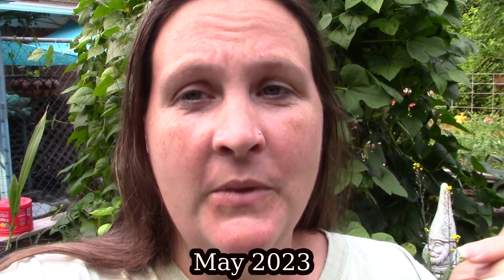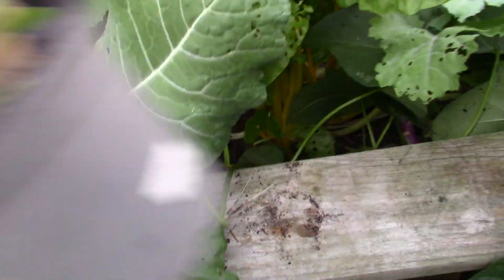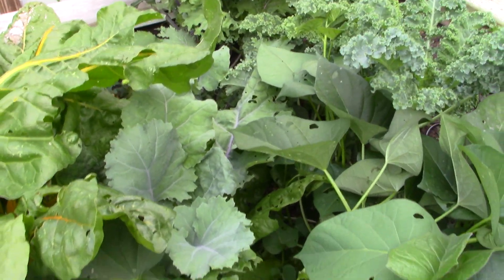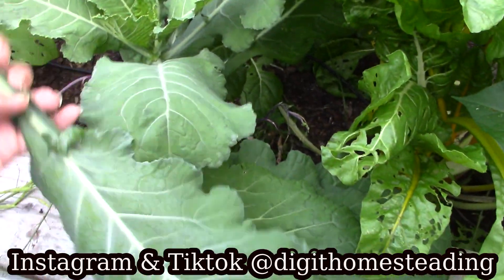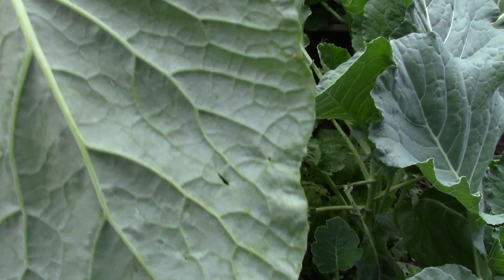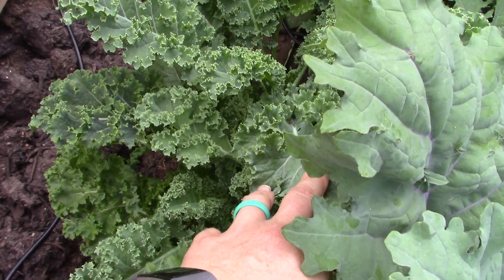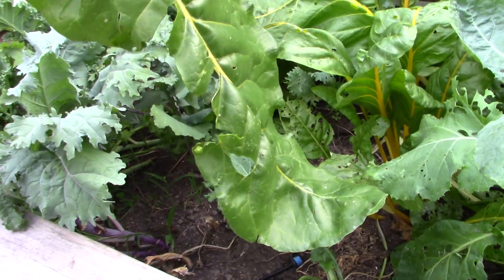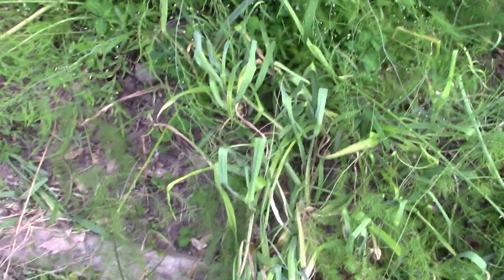Harvesting & Garlic Issues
Thanks for joining me on this unexpected harvesting day from back in May! We get to harvest lovely greens and check in on the garlic. I'm still working through some back log video's but i can see the light at the end of the tunnel! So thanks for understanding. I apricate each one of you!